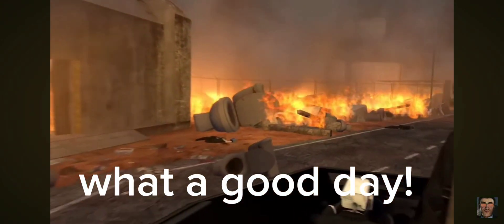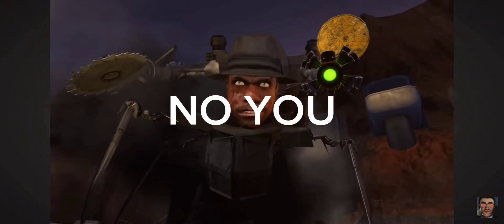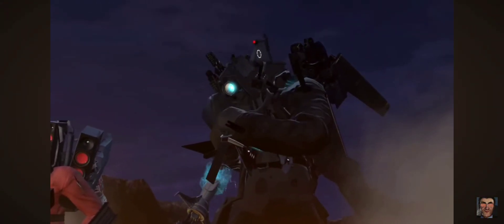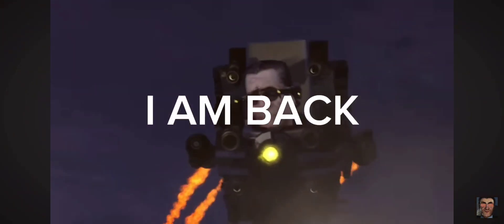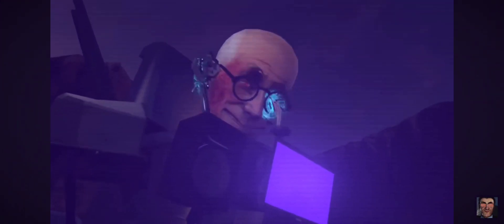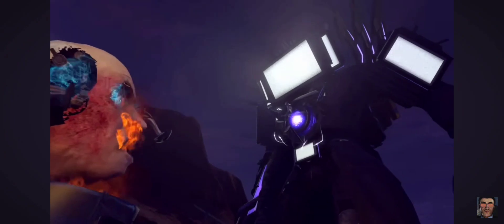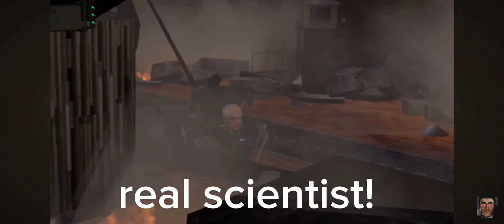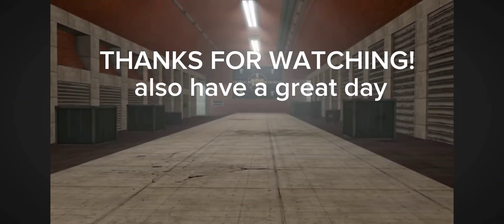skibid toilet 67 full but subtitles read dec